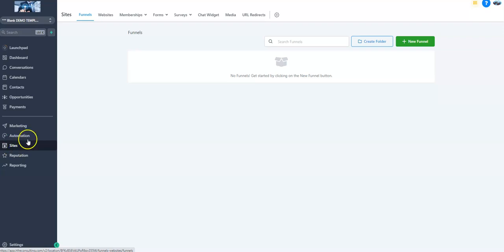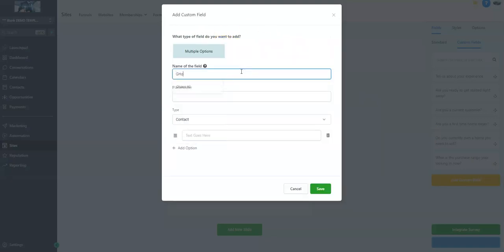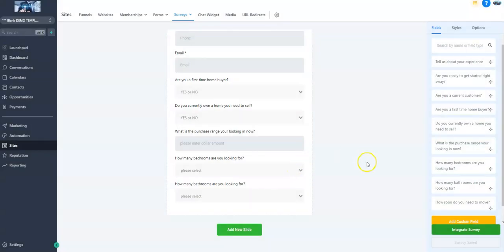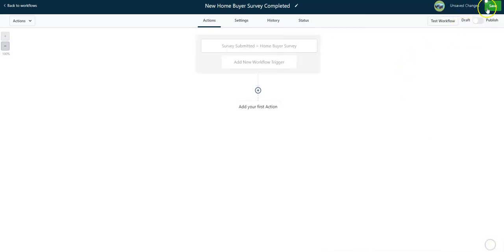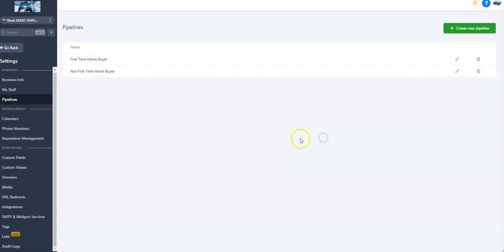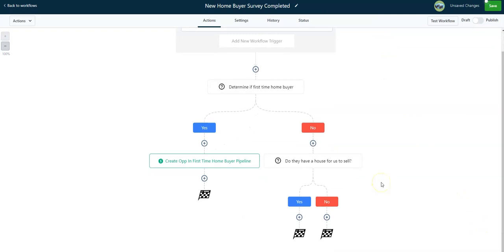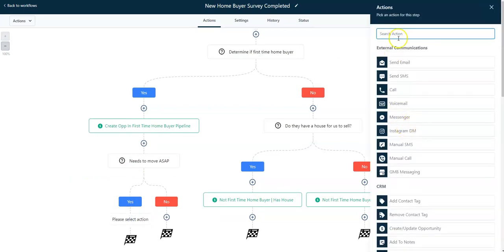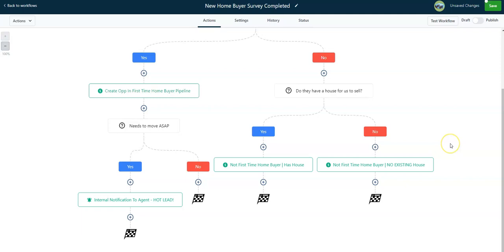Automating a lead capture survey for Real Estate lead generation by the High Level Guru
How to automate a survey for a home buyer lead generation form using Go High Level by the High Level Guru.  Quickly make a lead capture survey using Go High Level and then automate responses based on the answers of the survey!  Go High Level is perfect for Real Estate lead generation.

Question: What is Go High Level?

Answer: Go High Level also known as High Level is a "one stop shop" marketing tool for agency owners or small business owners. Business owners can leverage High Level's powerful tool set to help run just about every area of their day to day from customer acquisition, booked appointments, follow up, and more.

Question: What does Go High Level cost?

Answer: $97 monthly for a single account, $297 monthly for an Agency level account, and $497 monthly for an Agency Pro account.

Question: What's the difference in the plans?

Answer: The $97 monthly or $81 annual plan is for a single account. If your a single business owner and don't need to make multiple portals you can enjoy just about every feature Go High Level was built for. The high level plans are for businesses that need to make multiple portals, or intend to use Go High Level to sell as a service to other companies.

Question: Can I run my entire business on the $97 monthly / $81 annual plan?

Answer: YES, you can maximize Go High Level for your small business with this plan. Easily access features like texting, email, landing pages, websites, Stripe payment processing, Facebook & Google Ads integration, full Zapier Integration, and more.

Question: Why is the $297 monthly / $248 annual plan better?

Answer: This plan allows you to make UNLIMITED portals on the system that you can then add an UNLIMITED amount of users too. Any content you develop on any portal can be quickly copied to any other portal. You can develop a master template for any business or marketing need and then quickly replicate that entire portal template as many times as you want. You can sell UNLIMITED access to these portals.

Question: Why are the added features of getting the most expensive plan? $497 monthly / $414 annual?

Answer: This plan comes with all the features of the other plans but includes a couple very impressive features for agency owners. To be clear "agency owners" are people that have constructed an "offer" and are using Go High Level to help deliver that offer. Agency owners often become frustrated with Twilio and Email setup features that can become rather irritating to say the least when dealing with a high volume of clients. The solution for Go High Level was to allow agency owners to re-bill for texts and emails to clients to add extra revenue. Rather than guide clients through these cumbersome steps, you can now get paid for re-selling these services. There are a few other high power features included with this plan as well, check the Go High Level website or the videos below for more details about SaaS mode.

Question: What is Twilio and why do I need them?

Answer: Twilio is how Go High Level integrates the texting component of their system. The good news as of now Twilio does NOT charge any minimum monthly fees. They charge $1 per month per phone number and about 1 - 3 cents depending on message length. You pay for what you use with Twilio. Expect to pay 1 - 3 cents per message sent and received from your portal.

Question: Can I build landing pages and websites with Go High Level?

Answer: YES, you can design and build as many landing pages and websites as you want with Go High Level.

Question: I'm familiar with Click Funnels, does Go High Level look and feel similar to this type of landing page / website builder?

Answer: YES, the setup and features are very similar and if you had any type of success with Click Funnels or a similar type of web building experience you will find the Go High Level Funnel and Website builder even easier to use.